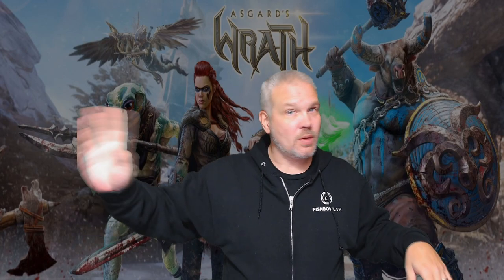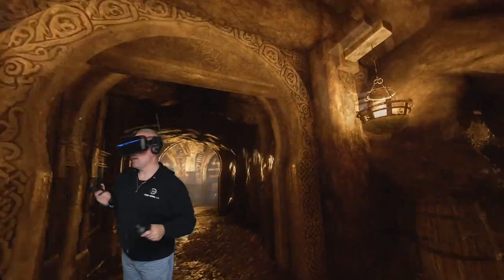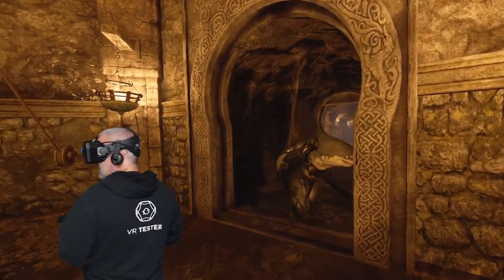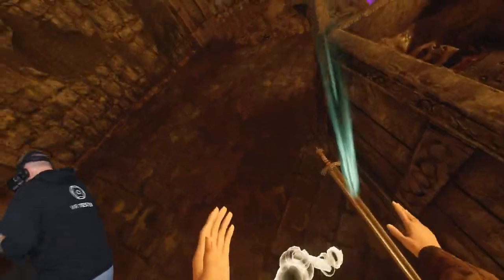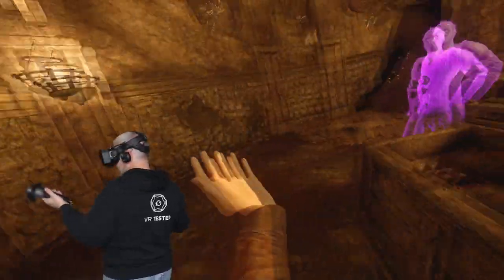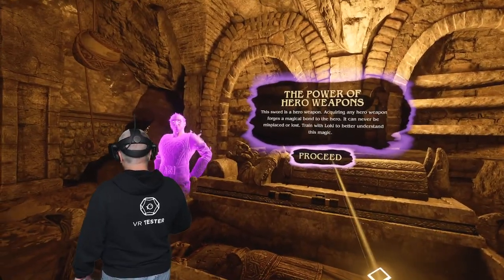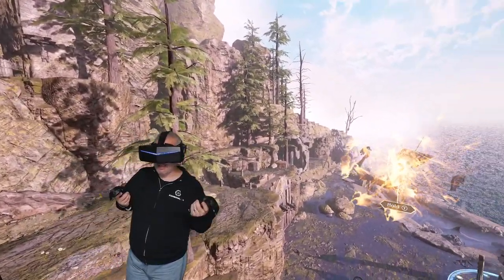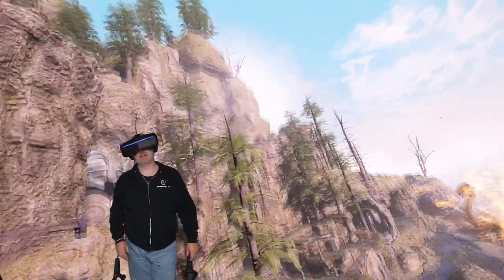Playing Asgard's Wrath In The Pimax 5K+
As I often do these days when a new game comes out, I tested Asgard's Wrath in my Pimax 5K+ to see if it will work correctly and oh man I am so glad I did! This game seems as if it were made to be played in the wide FOV and high resolution that the Pimax headsets have to offer!

I have been playing Asgard's Wrath for about a week pre-release in my Rift S but since it was still under embargo at the time I couldn't share this news about it working in other headsets. Now that the game has been released I'm happy to say that it works great! No need for parallel projections or anything else to be turned on in PiTool and the frame rates were really good with my I7 7700K, 16GB ram and 1080ti. I was also pleasantly surprised that the Vive wands I was using seemed to map very well to the in game controllers with all the buttons being exactly where I would have wanted them.

Overall as I say in the video It really feels like Asgard's Wrath is native to the Pimax headsets and the visuals it delivers in the 5K+ combined with the fact that the game just makes you feel like a complete bad ass at times is a complete home run! This game is for sure one of my all time favorite VR experiences of 2019 and is so much better in a high resolution and wide FOV headset!

Also don't forget to use code DECEMBERHMD for a 10% discount on your headset purchase and code HAPPYHOLIDAYS to receive $80 off of accessories when purchased on the same order!  (Eligible accessories include VR comfort kit, silicon protective sleeve, 2-in-1 cable and facial foam ) These codes will expire at the end of December so don't delay! []-)

Hardware used on this channel:

PC #1 Specs:
I7 7700K
GTX 1080ti
16GB 3200mhz Ripjaws

PC#2 Specs:
i54670K
GTX 1070
16gb Ripjaws X

Headsets:
Oculus Rift
Oculus Rift S
Oculus Quest
HTC Vive
Samsung Odyssey+
Pimax 5 K Plus

Non VR Controllers:
Saitek X52 HOTAS
Logitech Force Pro Wheel and Pedals
Xbox One Controller
PS4 Dual Shock

Other:
Wicked Audio Headphones and Earbuds
Aura Inter-actor Bass Transducer and Amp